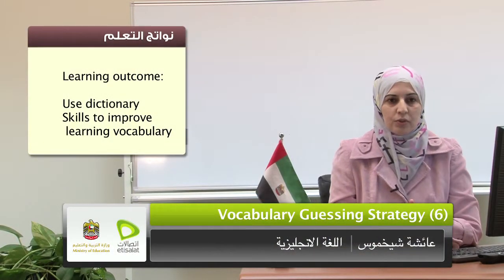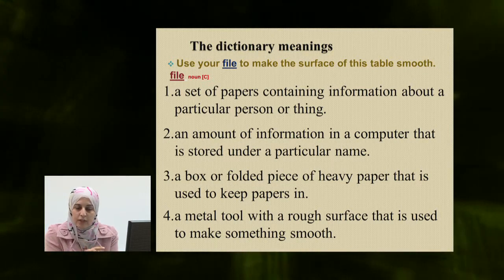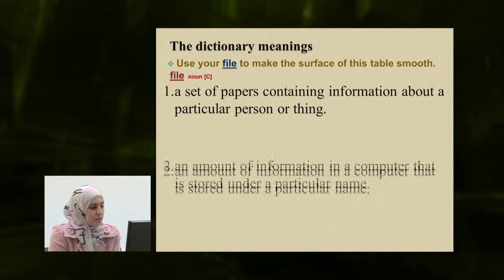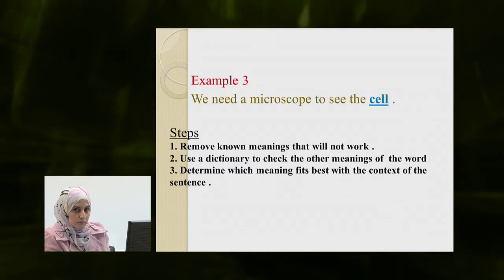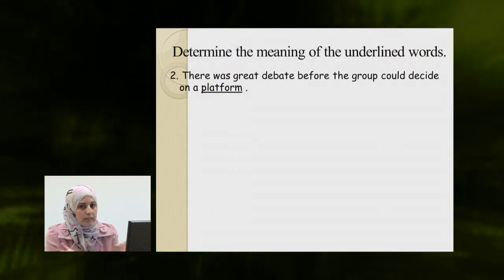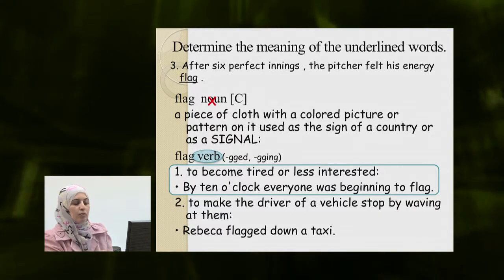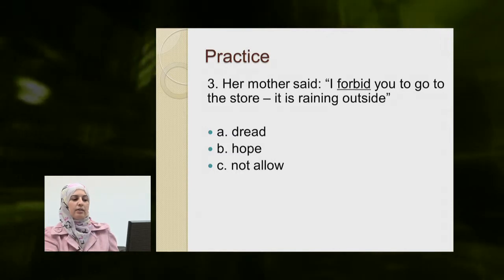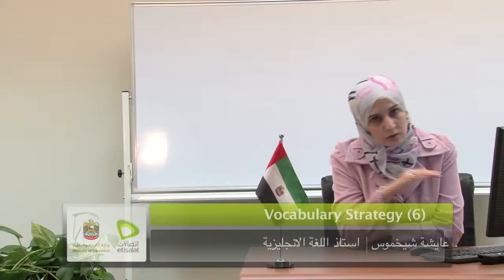vocabulary strategy six - Vocabulary - اللغة الانجليزية - الصف الثانى عشر